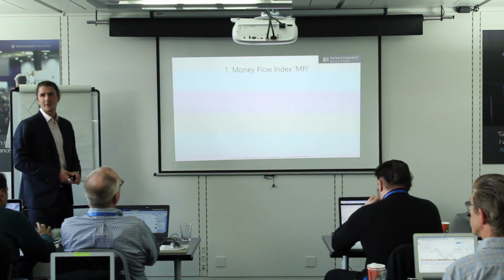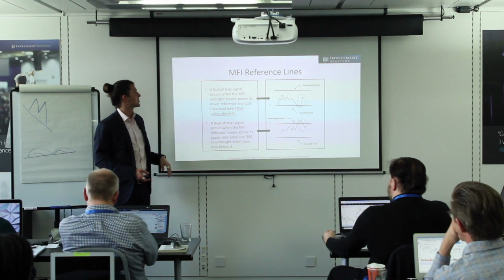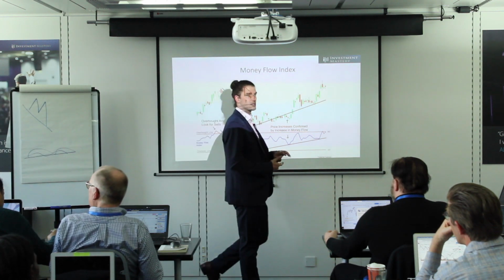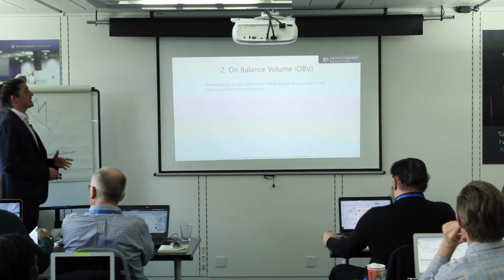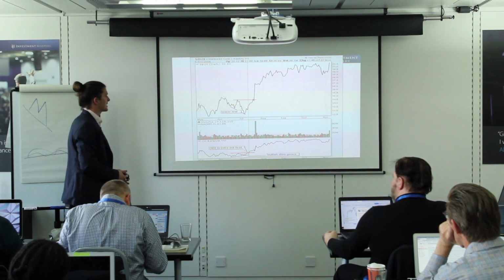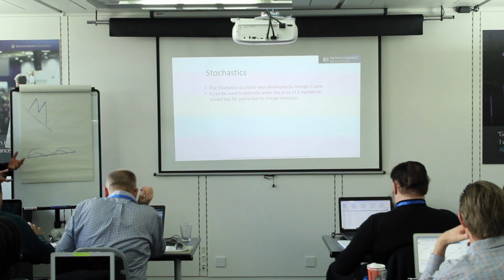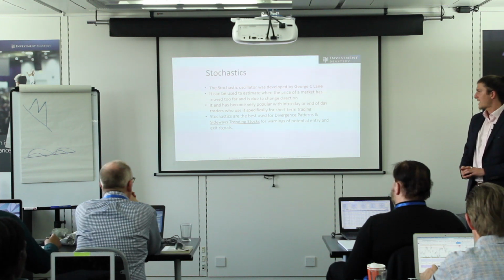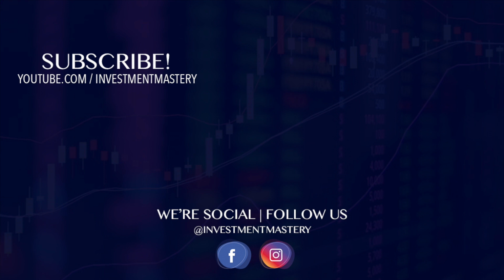Stock Market Advanced Workshop | DAY 3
You can download Marcus de Maria's best-selling book 'The Lunchtime Trader' for FREE: 20minutetrader.com

Get a FREE 20 Mins Trader Consultation: 20minutetrader.com